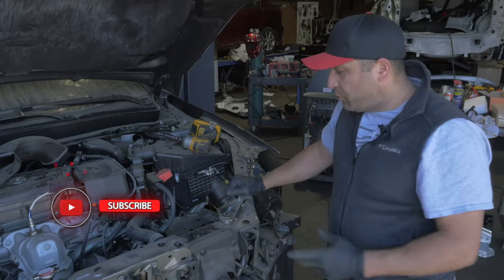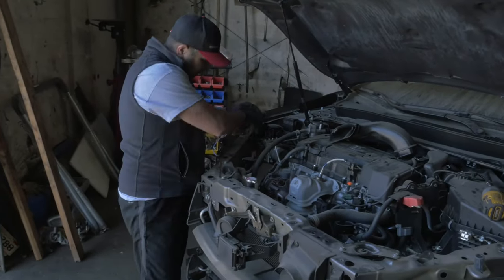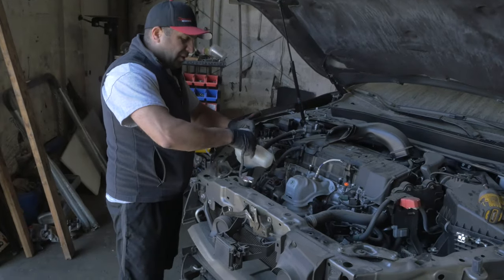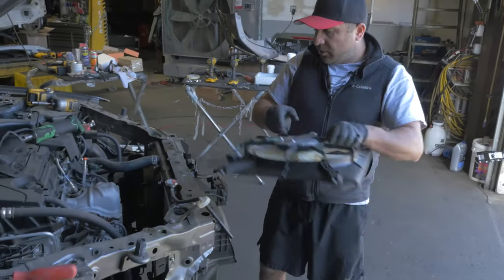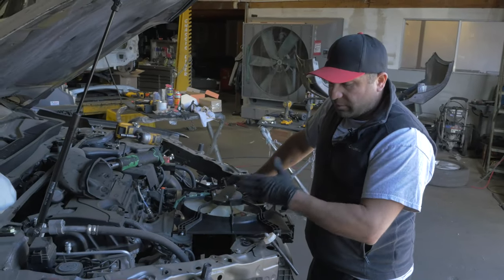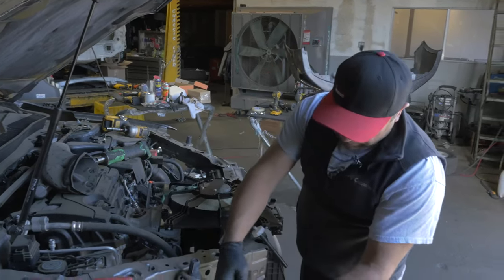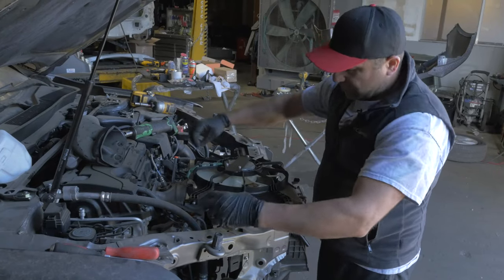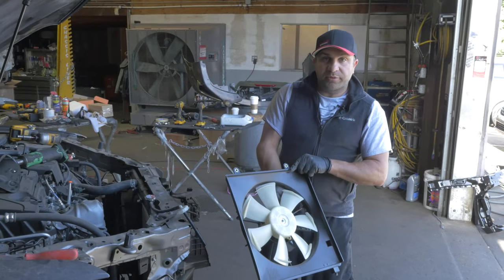How to Remove a Radiator AC Fan - 2019 Acura TLX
How to Remove a Radiator AC Fan on a 2019 Acura TLX. If you feel confident in your car repair skills then add this to your DIY projects. In this video we cover the steps on how to remove and replace clips, bolts, covers, panels, and parts for the removal of the Radiator AC Fan.

We will link the removal and replacement videos together so that they can be watched in segments. Look for the end-screens to click to the next how to video.